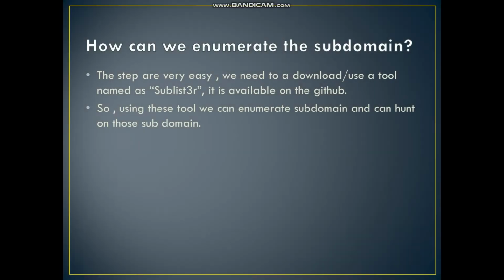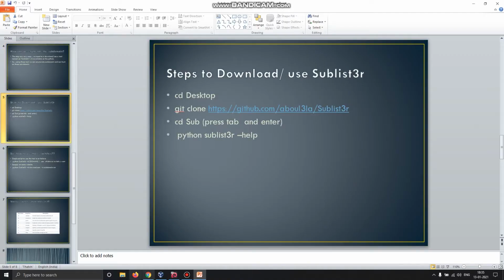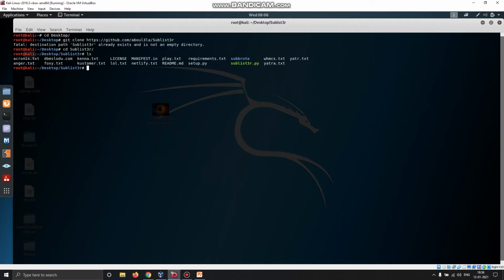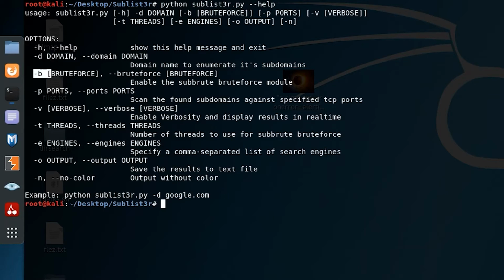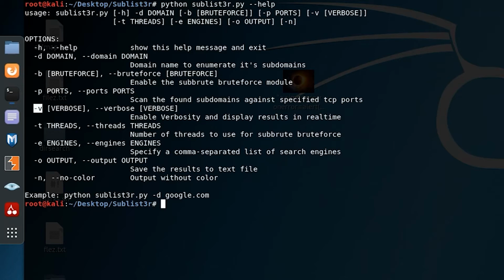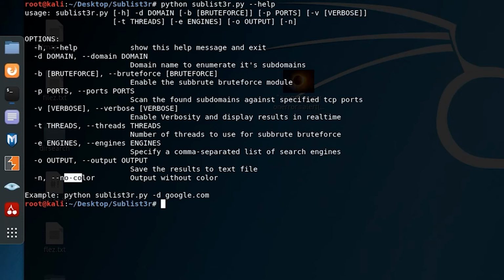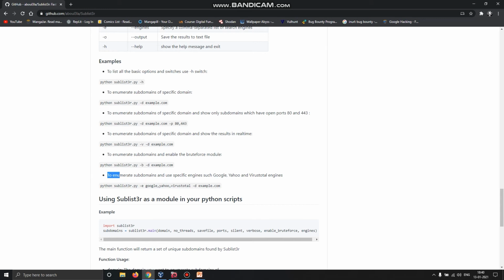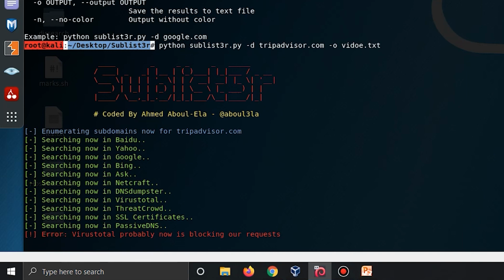Subdomain Enumeration with Sublister | More Domains to hunt | Bug Bounty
This will guide you to enumerate subdomains.